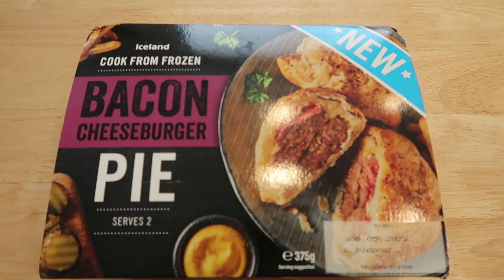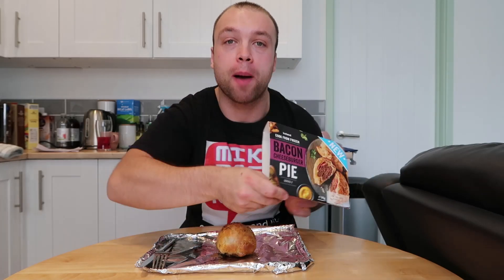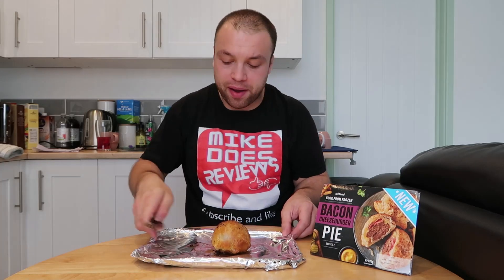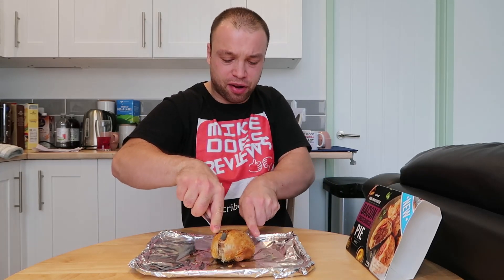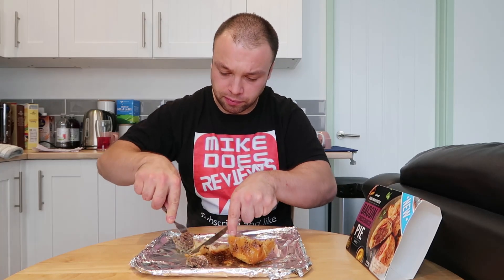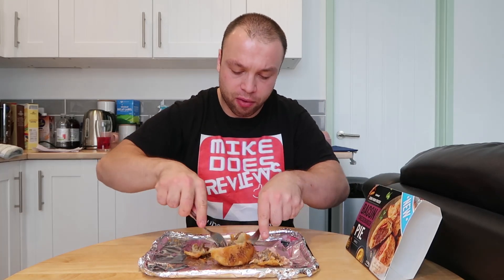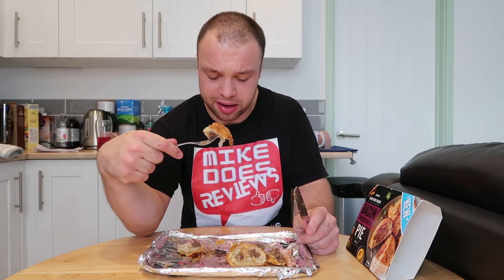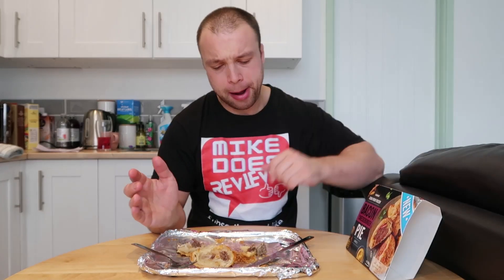BACON CHEESEBURGER PIE | New | Iceland | Food Review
Here is a food review on Iceland's NEW Bacon Cheeseburger Pie. Overall not best as the cheese disappeared.